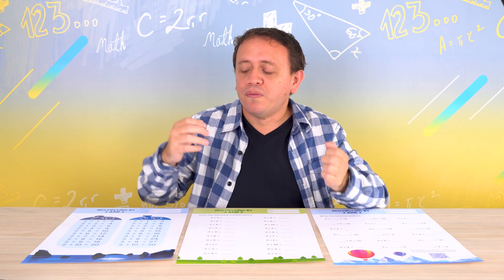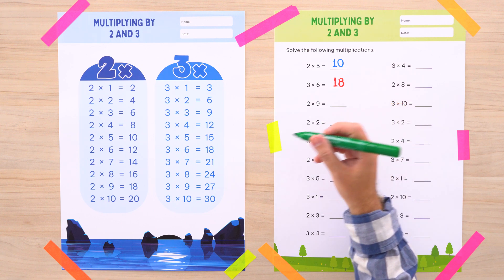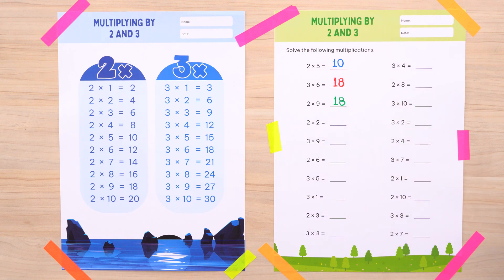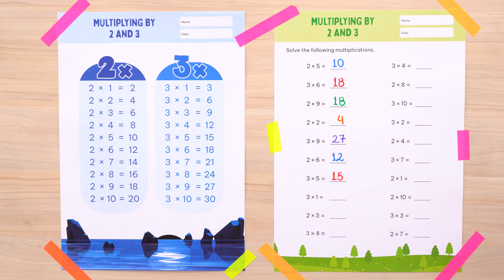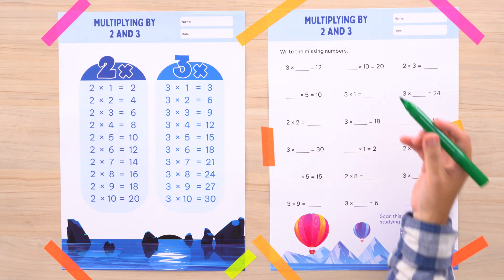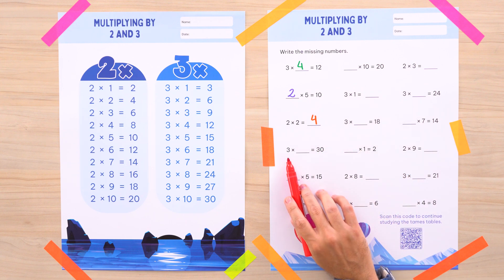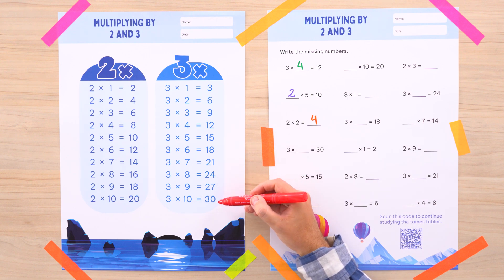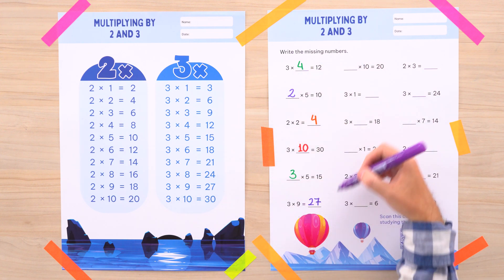2 and 3 Times Tables Exercises and Worksheet in PDF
Let’s solve some exercises of the 2 and the 3 times tables.

In this lesson, we will solve a few exercises of the 2 times table and the 3 times table. In the link above you will find a PDF file with a lot of exercises that are going to help us memorizing both multiplication tables.

We will start by solving some simple exercises of these tables. We will continue with another section in which we need to write the missing numbers, could be a little harder.

That all for today, recall that in my channel you will find more videos about the multiplication and the times tables.

🥐 Today's menu:
🍇 00:00 - Intro
🥨 00:17 - Easy exercises
🍟 02:42 - Difficult exercises
🍨 04:48 - See you